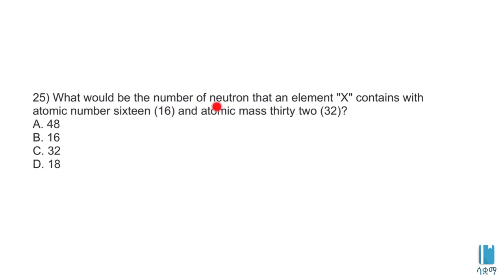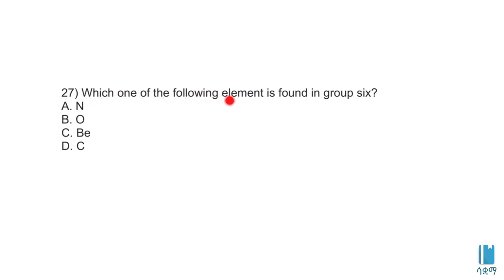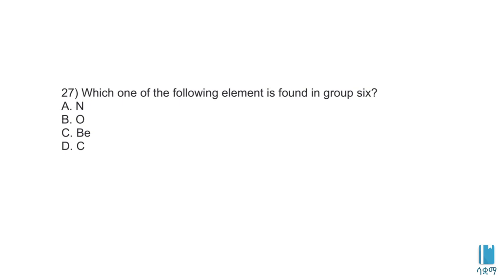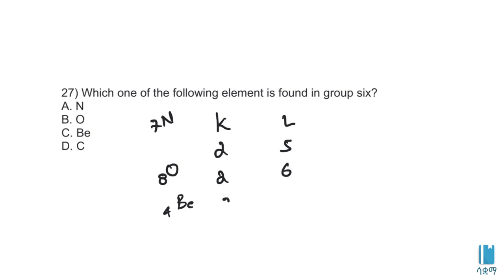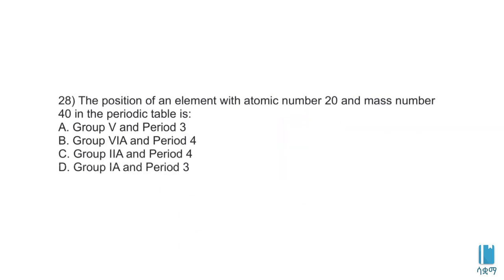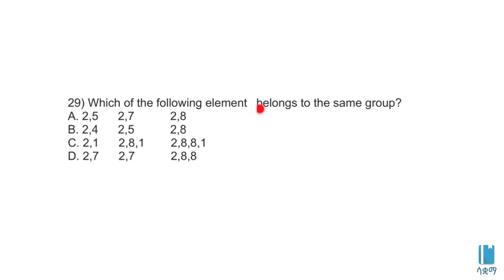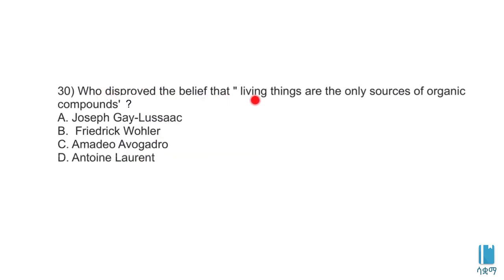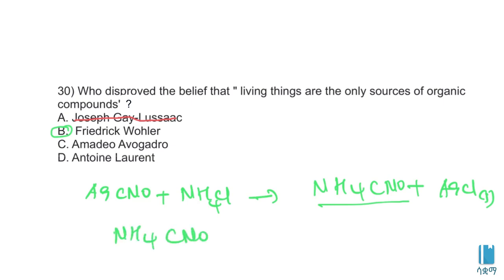Grade 8 Chemistry Ministry Questions and Answers - Part 5 / 8ኛ ክፍል የኬሚስትሪ ሚኒስትሪ ጥያቄና መልስ - ክፍል ፭